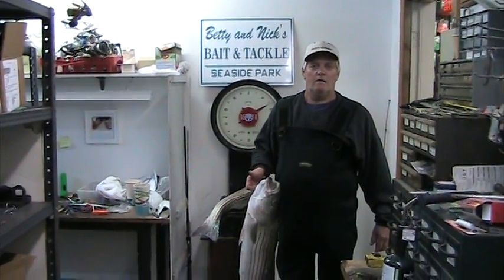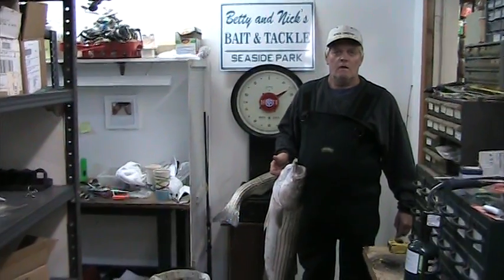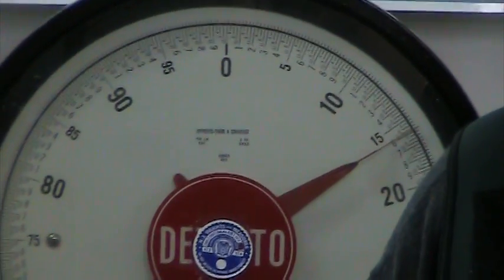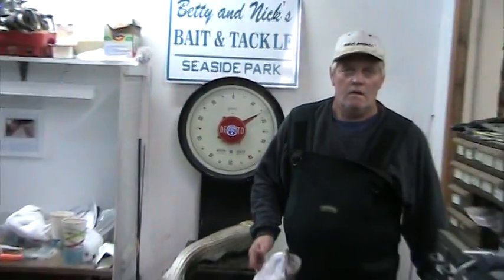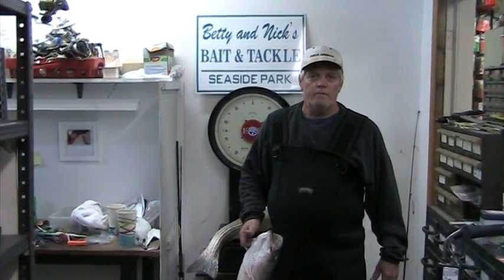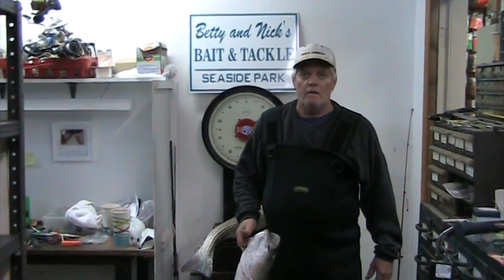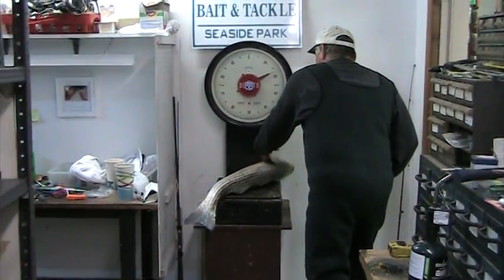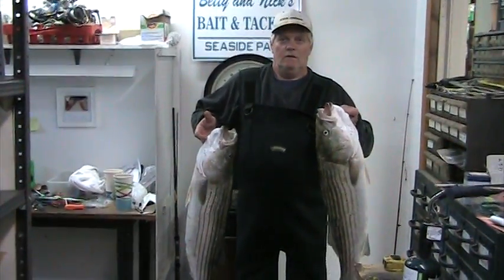10 29 11 Ed GrossmickSea Hunt Lures 5 Bass to 15 Pounds 6 Ounces